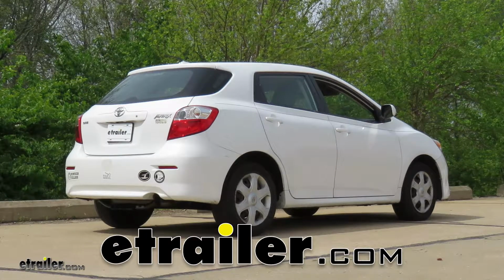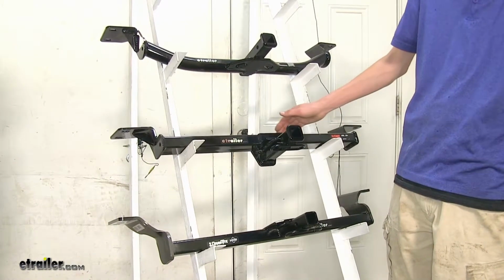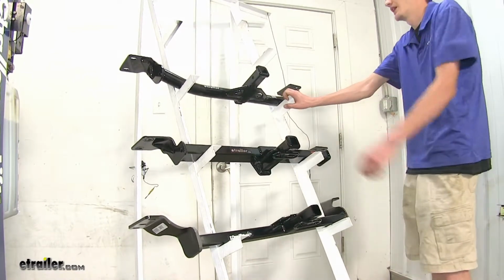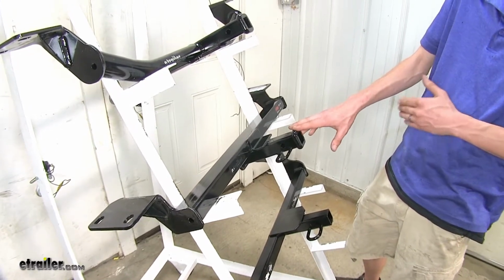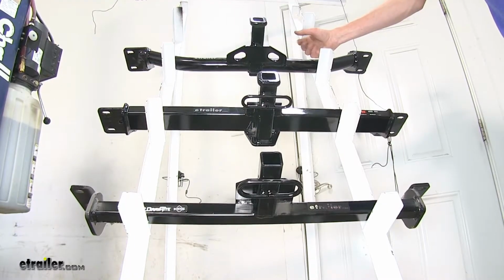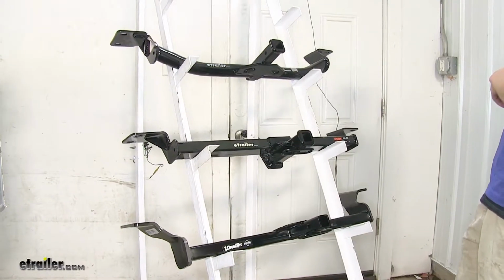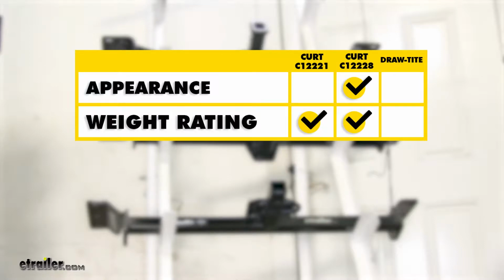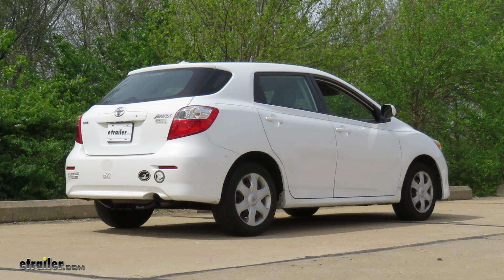etrailer | Best 2009 Toyota Matrix Trailer Hitch Options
Speaker 1:          Today in our 2009, Toyota Matrix, we'll be having a look at our best hitch options. All right, we have three hitches here today. On the top, we have a Curt Class II, part number C12221. In the middle, we have another Curt Class II, part number C12228. On the bottom here, we have a Draw-Tite, it's a Class I, part number 24812. All right, the first biggest difference that we found between our three hitches today, is how they look once they're on the vehicle.

As far as appearance goes, the Curt hitch here in the middle will be the most hidden underneath your vehicle. You won't see any of the frame of the hitch, because it will be hidden behind the fascia. The only part you'll see hanging down, will actually be your receive opening here, with your safety chain loops. Our Curt hitch however at the top, and our Draw-Tite hitch at the bottom. Because of the way they're designed, you will see your frame of the hitch on both of these, underneath the vehicle.

It is far up towards the front of the vehicle though, so unless you're down on your knees looking underneath the vehicle, you won't really see it when you're standing up behind the vehicle, but it's just something to keep in mind.Okay, the next biggest difference that we found between our hitches is as far as weight capacity goes. Our Draw-Tite hitch here at the bottom, is the only Class I hitch that we have here. It features a 200 pound max gross tongue weight rating, and a 2000 pound max gross trailer rate rating. Both of our current hitches here however, are class two hitches. They feature a 250 pound max grow tongues weight rating, and a 2500 pound max gross trailer weight rating.

They do support more weight, which makes them more useful for using for a bike rack or a cargo carrier, than say the Draw-Tite hitch. The next biggest difference that we found between our hitches, is as far as clearance goes. Our Curt hitch here in the middle, will have the least amount of clearance around the fascia, however it does offer us the most ground clearance, between the bottom of the receiver, and the ground. If you have a steep driveway, and you have to pull up into it.On these other two hitches here, you run the risk of potentially scraping the bottom of the receiver against the driveway. That's something to keep in mind.

The Curt hitch, even though it had the least amount of clearance around the fascia, there's still an adequate amount of room in order to use it for a bike rack or a cargo carrier. Have a look over here at the Matrix that we have today, we currently have the top Curt hitch installed on the vehicle. You can see how much clearance that we have around our fascia. Our Draw-Tite hitch will be about the same with the clearance between the fascia and the hitch. Then, they'll both have about the same amount of ground clearance here. Other Curt hitch will be tucked up higher giving you more ground clearance underneath the vehicle, and also this part here, won't be visible. It'll be tucked up behind the fascia.The other thing that we notice, where it goes with the appearance of our hitches, as well as the towing up them. Both of our Draw-Tite and our Curt hitch here in the middle, they have a tubular rolled steel design safety chain loop. Whereas our Curt here at the top, has an angular plate steel style, which would make it a little bit more difficult to hook in large diameter safety chains onto. With the round tubular design, you can clip it any angle around it. With the plate, you can only clip in at the side. Now, when it comes to recreational use, we found that both of our Curt hitches here, require the use of a stabilization strap or using it for a non-trailer application, such as a bike rack or a cargo carrier. Whereas our Draw-Tite hitch here, does not.Now, as far as similarities go, we've found that all three of our hitches feature an inch and a quarter receiver opening. They a